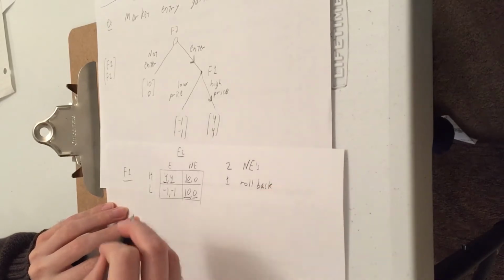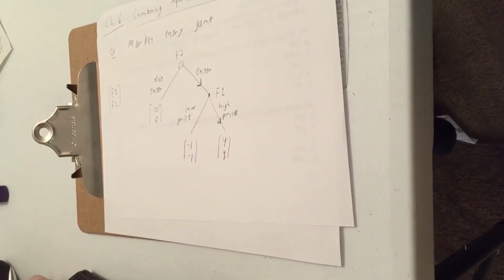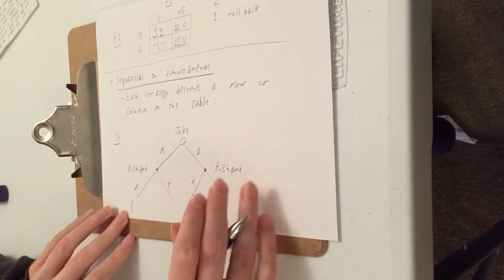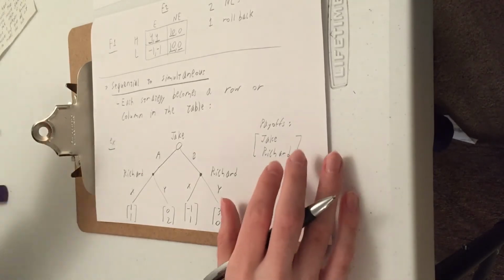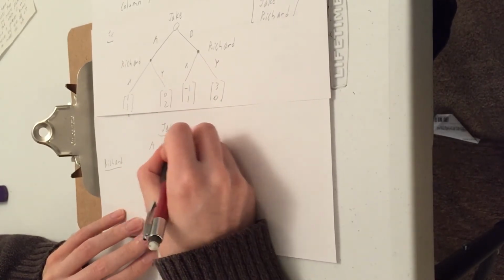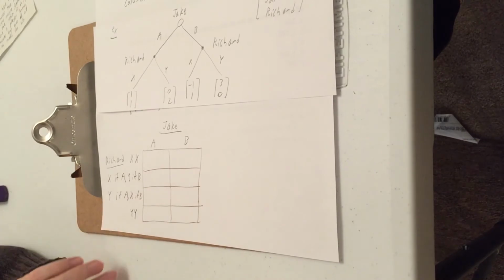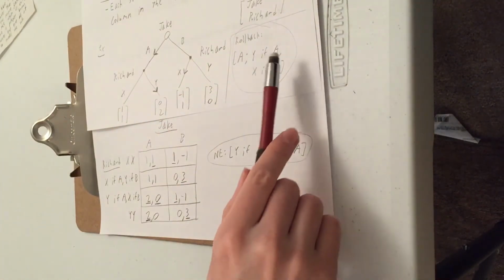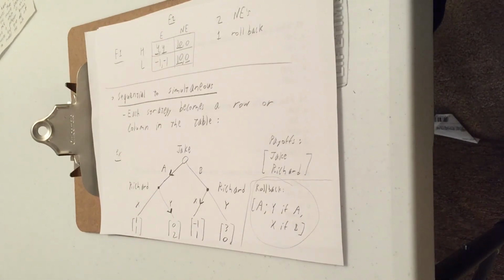Game Theory - Chapter 6 Part 1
Learn how to convert a sequential game to a simultaneous game